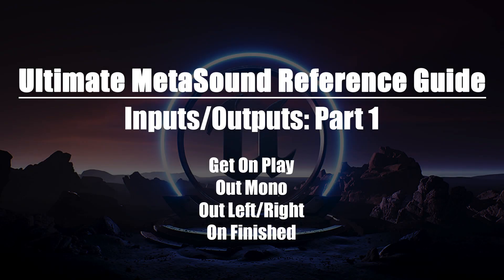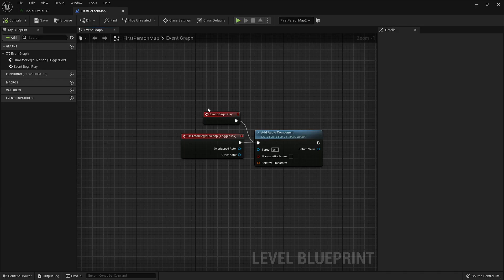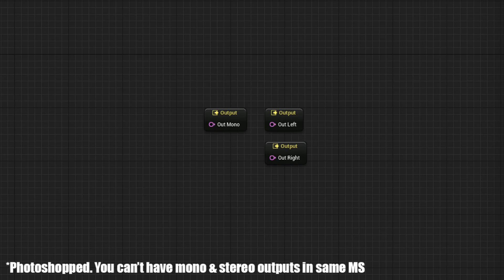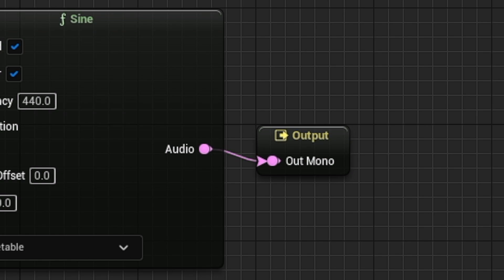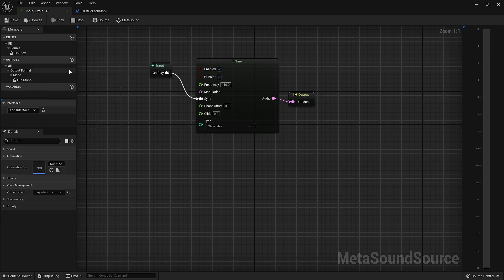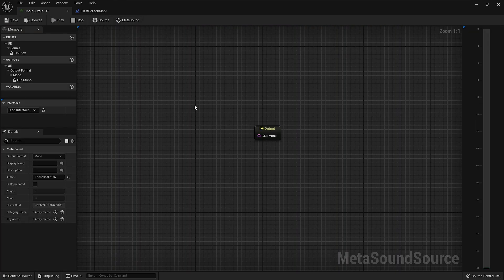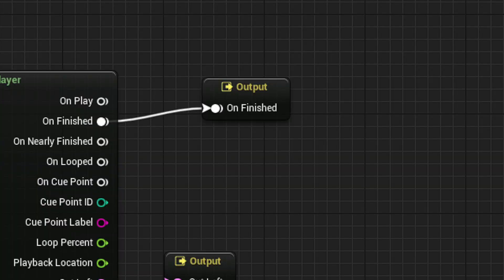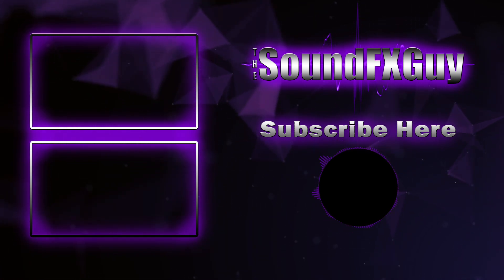Ultimate MetaSound Reference Guide: Inputs & Outputs Part 1